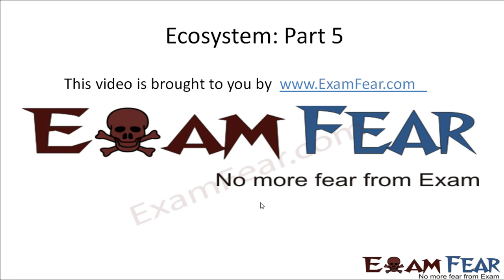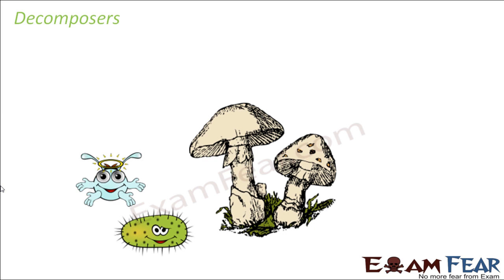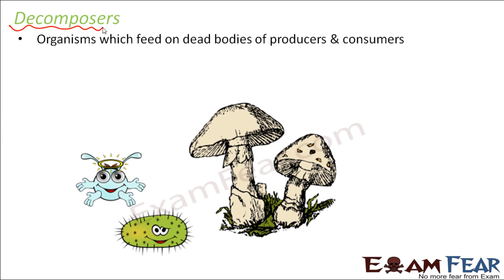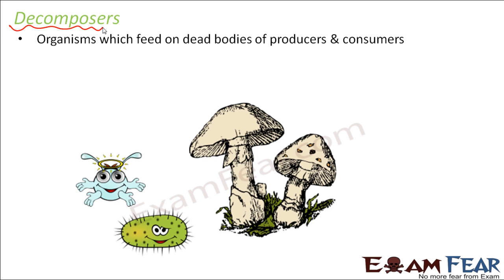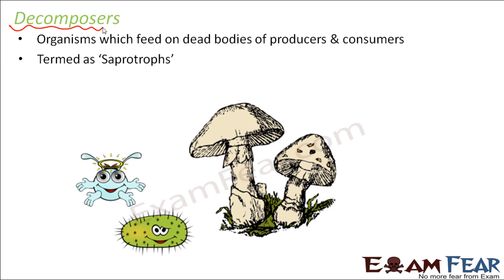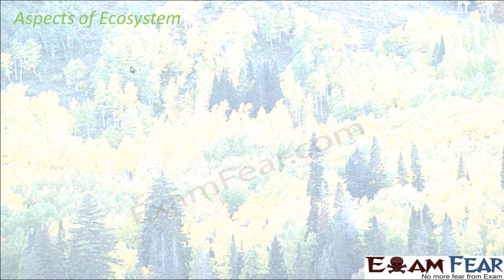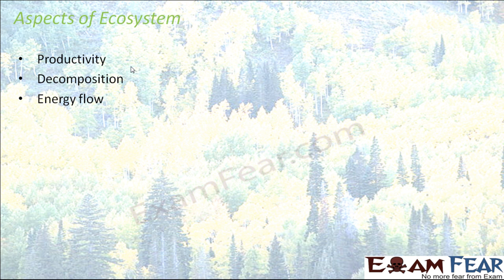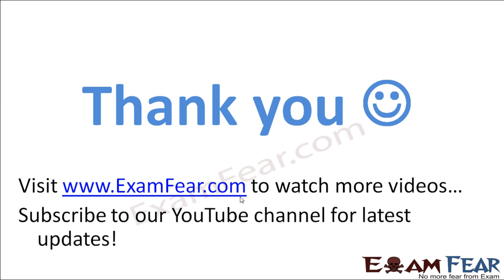Biology Ecosystem part 5 (Components : Decomposers) class 12 XII